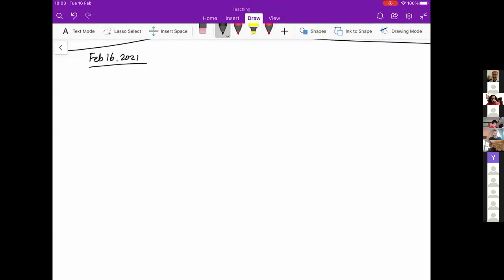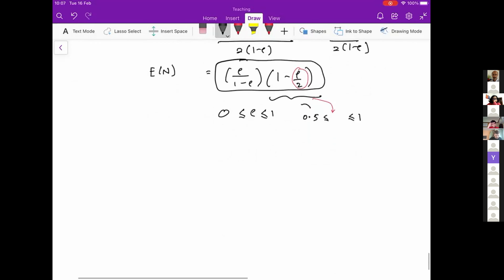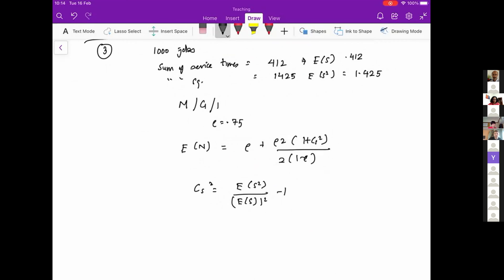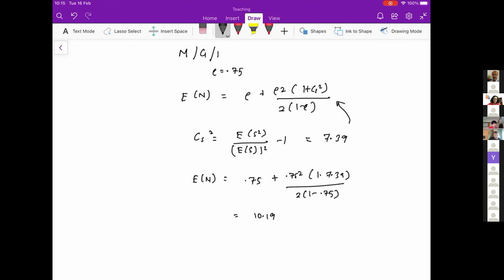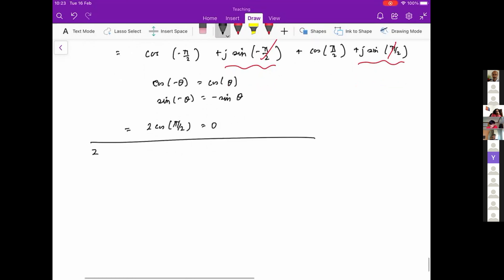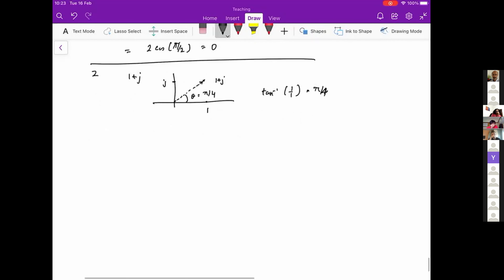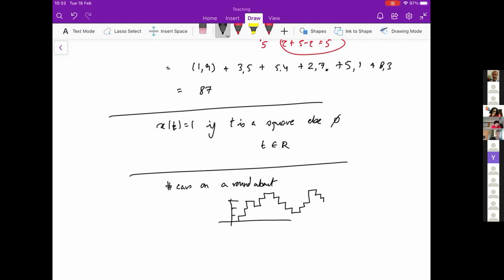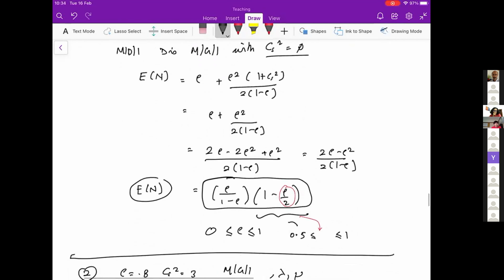Examples class on Feb 16th, 2021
Covers A3, L3/L4 (M/G/1 queue, signals)